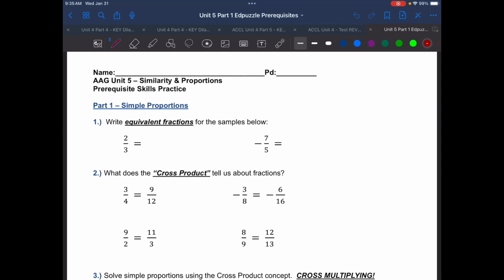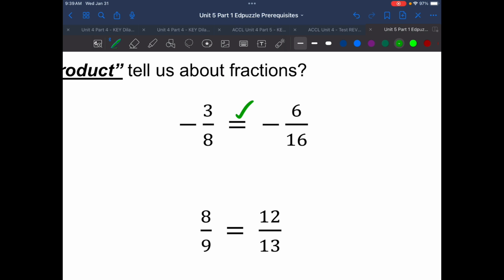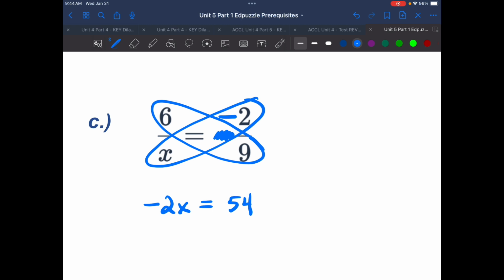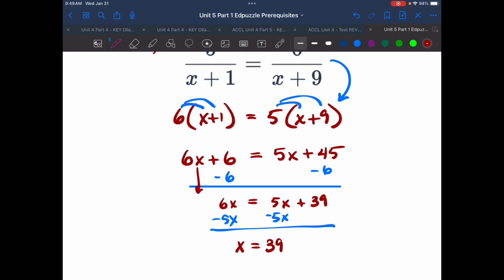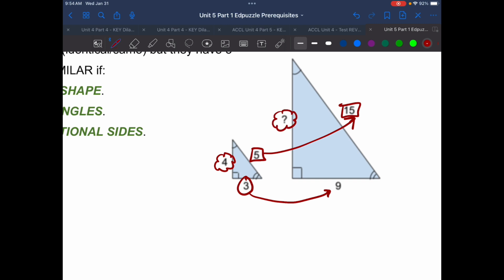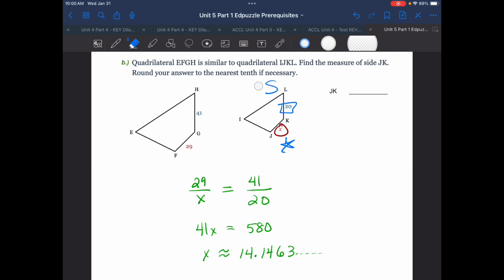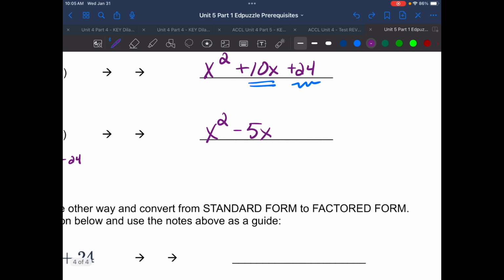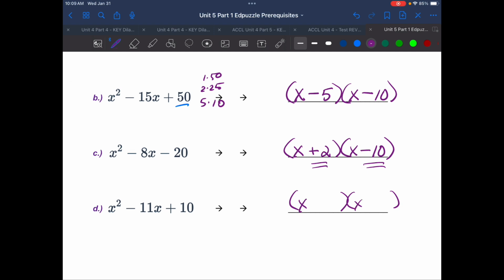Unit 5 Edpuzzle Prerequisites